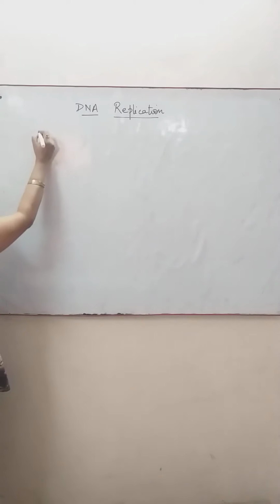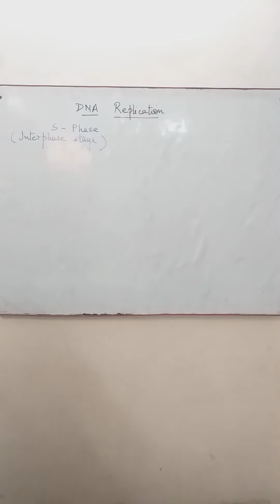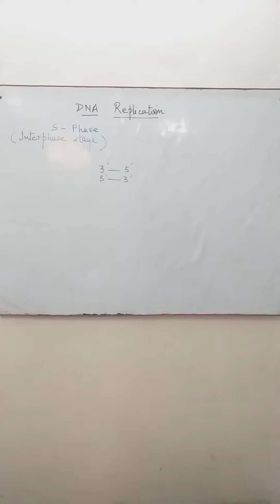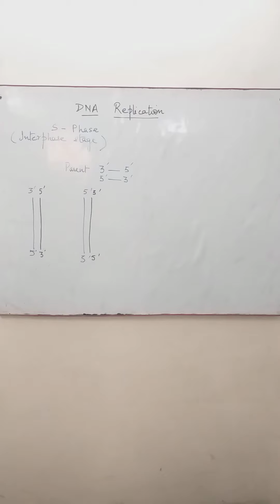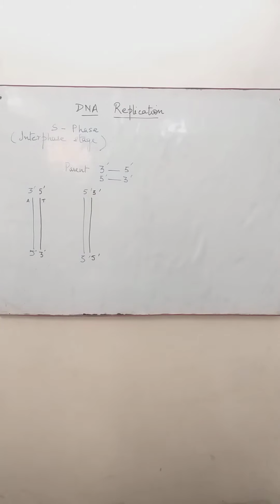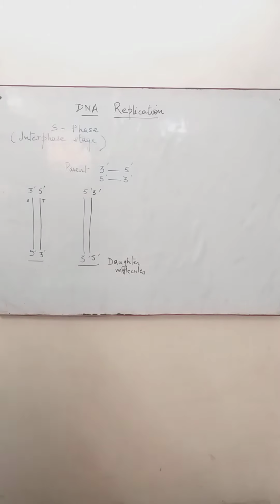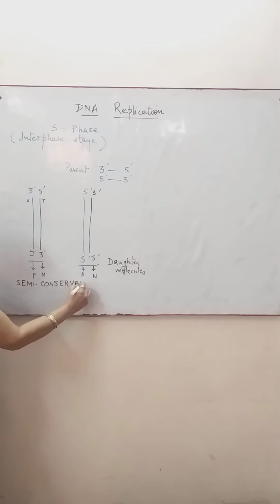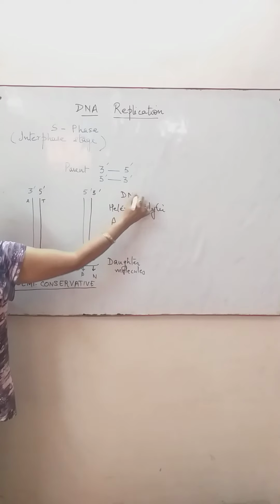XII |Molecular Basis of inheritance DNA Replication- Part 1